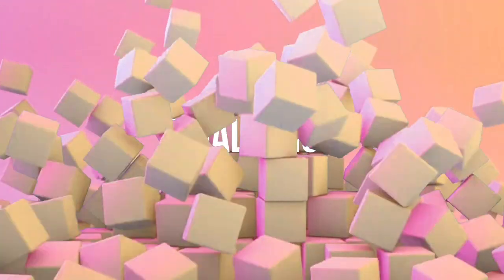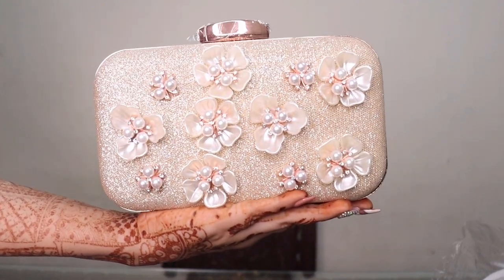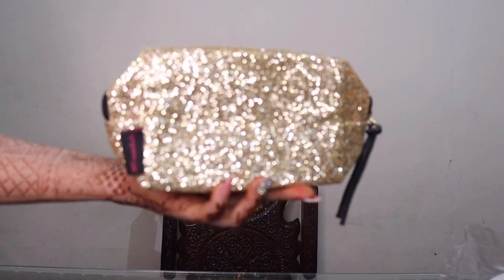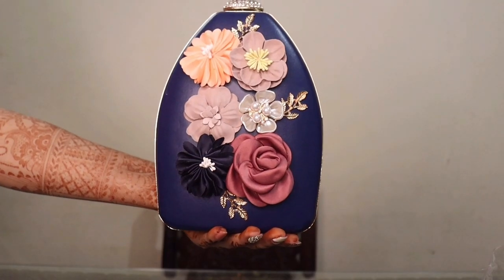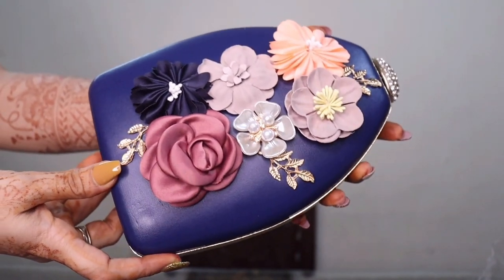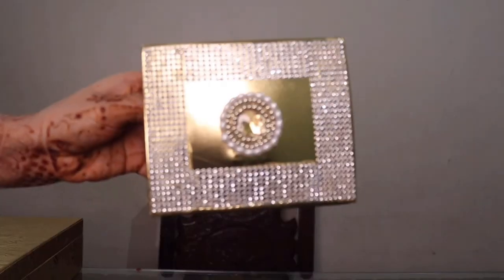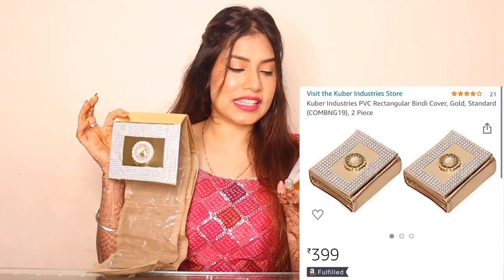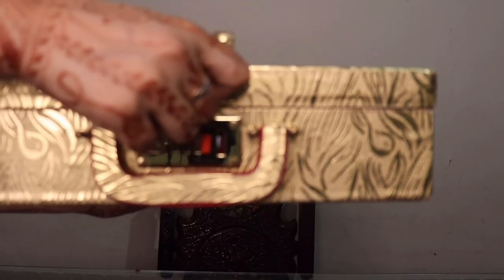My BRIDAL Shopping Bangle Box, Bindi Box, Makeup Box & Clutches Shopping 😍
Hope you're doing well!. This season I have welcomed some new additions specially for Brides  . I have linked all of these amazing fits down in the description box. Make sure you check it out! The Amazon Wardrobe Refresh Sale is going live so hurry up and fill your wishlist and carts!

Tooba Women's Clutch

Tooba Women's Clutch

NFI essentials Glittery Makeup Pouch for Women Stylish Pouches for Makeup Accessories Storage Cosmetic Pouches Make up Bag for Girls (Gold)

Royalkart Portable Cosmetic Bag - Professional Cosmetic Storage Bag, Suitable for Travel and Business Trip (Black)

PARADOX (LABEL) Women's Clutch

Kuber Industries PVC Rectangular Bindi Cover, Gold, Standard (COMBNG19), 2 Piece

Kuber Industries Wooden Five Rod Bangle Storage Box (Gold) -CTKTC08676

Trendifly Bow Design Full Transparent PVC Single Saree Cover set of 24, Lahenga Cover, Gown Cover, Clothes Storage Bag/Organiser For Wardrobe With Golden Border (Set of 24,Gold)

Kuber Industries Wooden Four Rod Bangle Storage Box with Lock System (Gold) - Standard